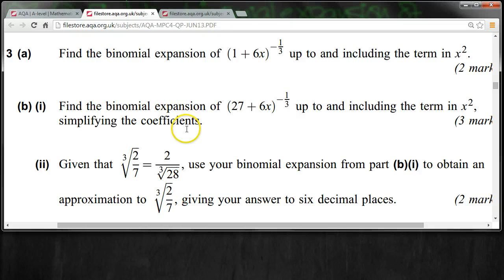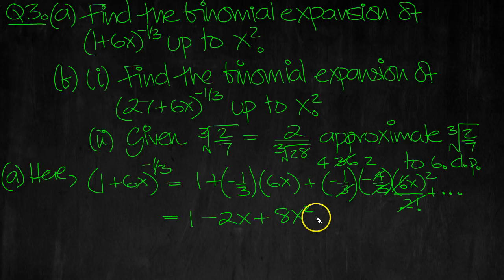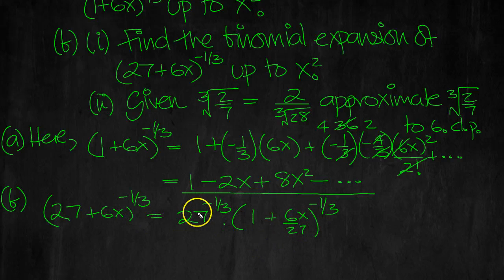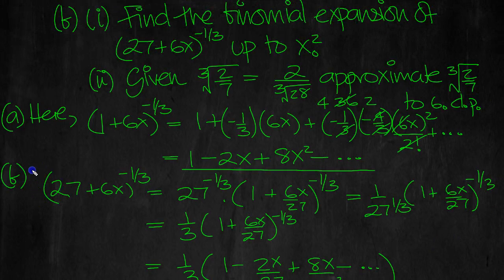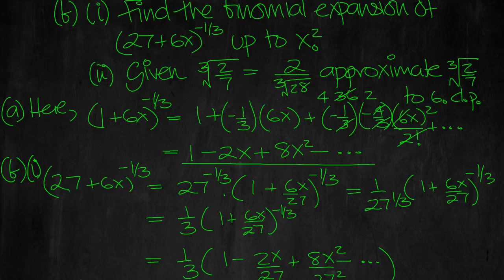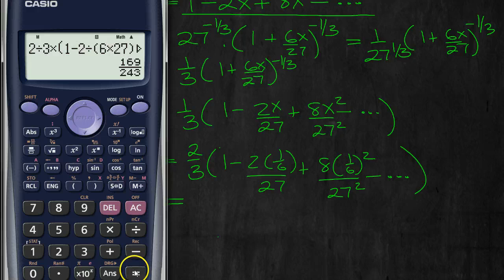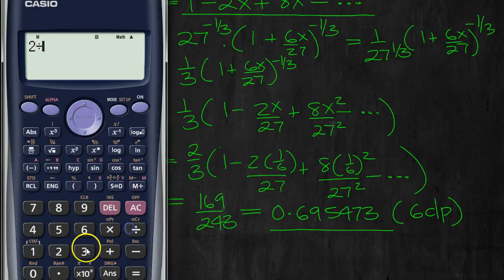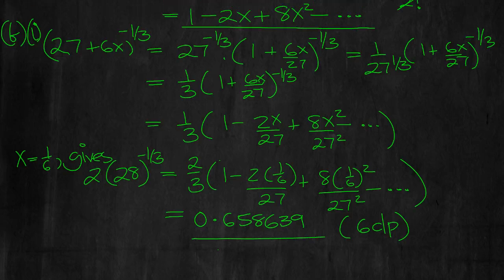C4 AQA June 2013 Q3